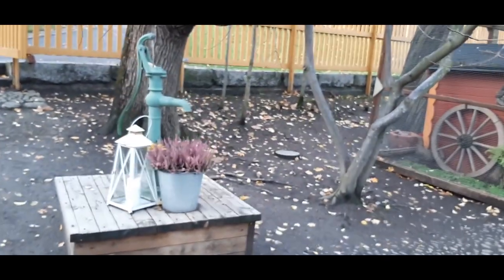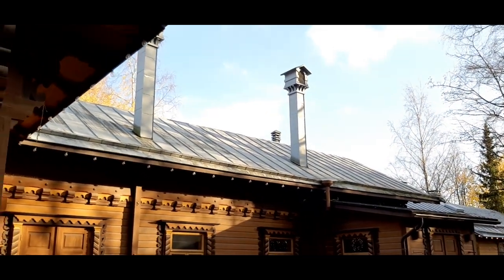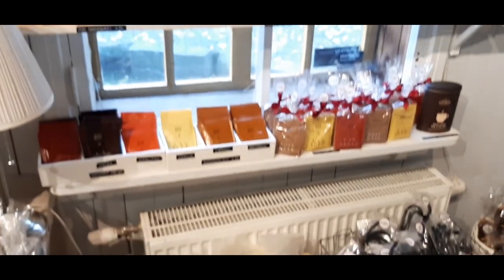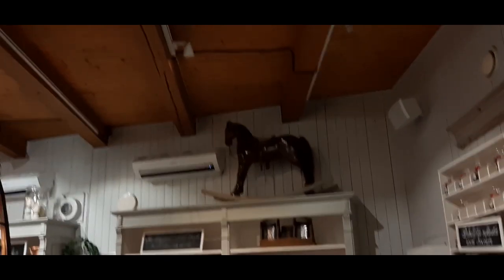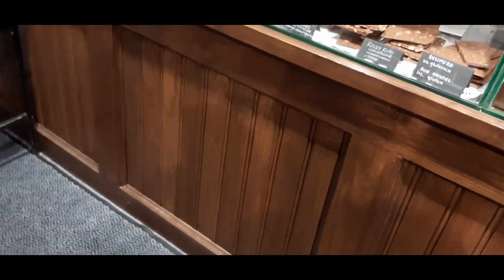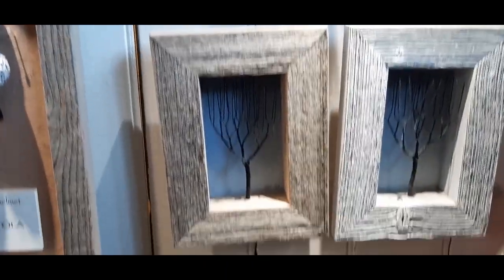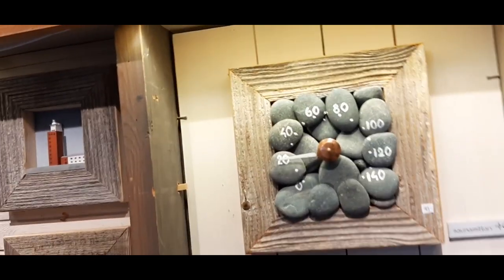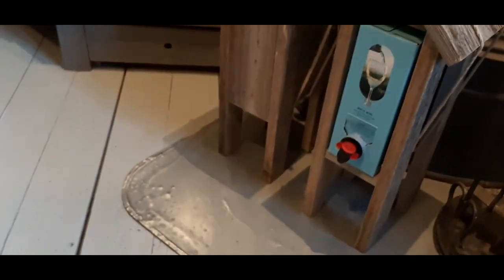A day in handmade items shops in europe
hello friends, it's my second day during my trip to Europe. in this video, I will cover some handmade items shops. I find it very creative and relaxing. please share your experience too, I shared mine. love to hear from you all love you all, stay safe.